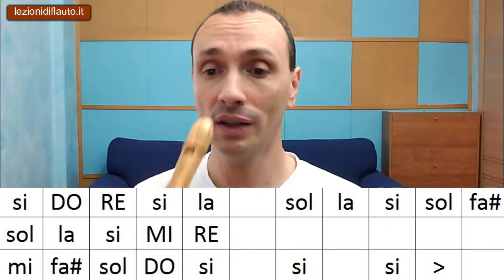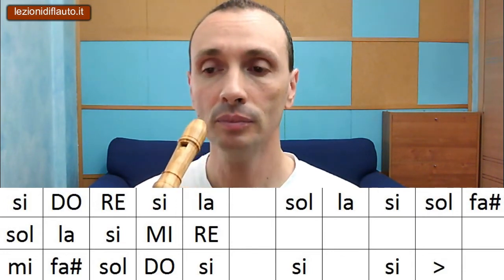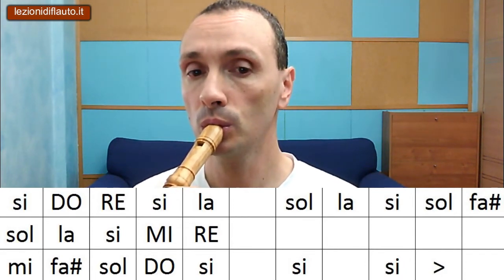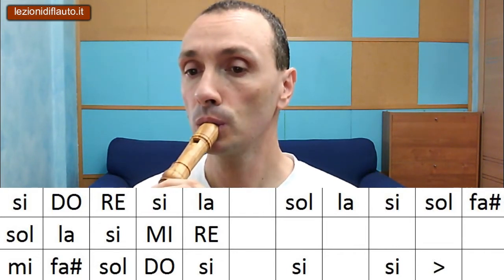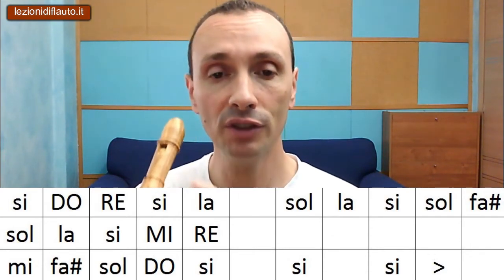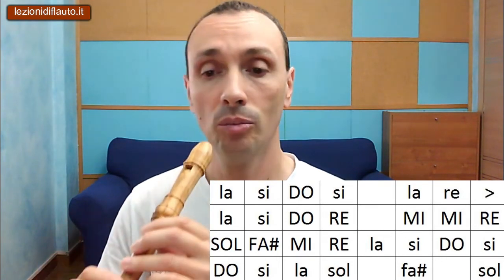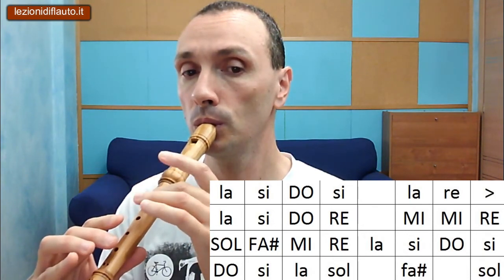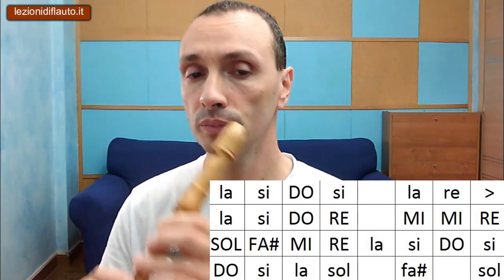Canzoni semplici per flauto - Ti innamorerai di Marco Masini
Impariamo a suonare questa bella canzone di Marco Masini con il flauto, il titolo è Ti innamorerai. Segui le note della canzone sullo schermo e impara le frasi musicali più belle.